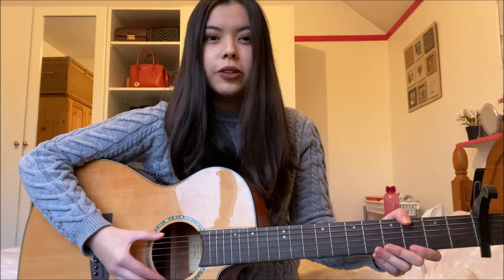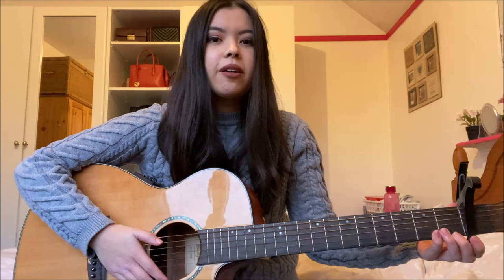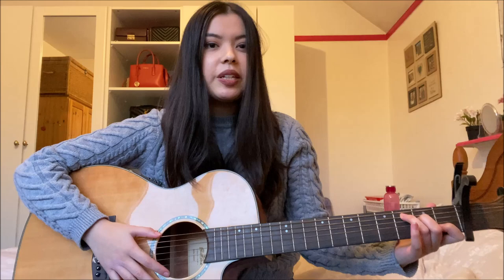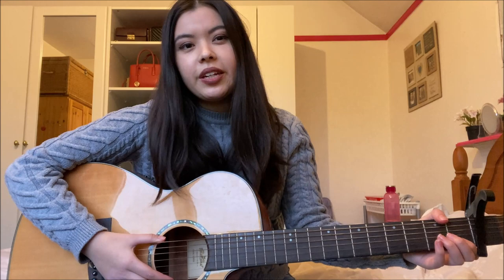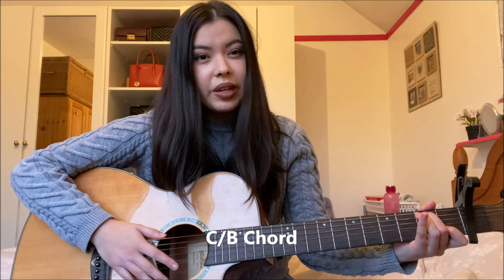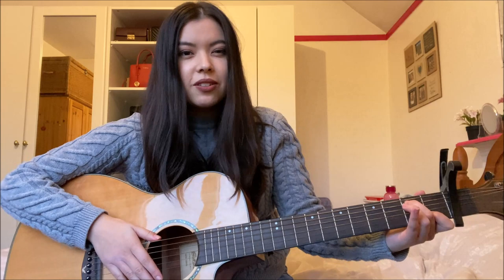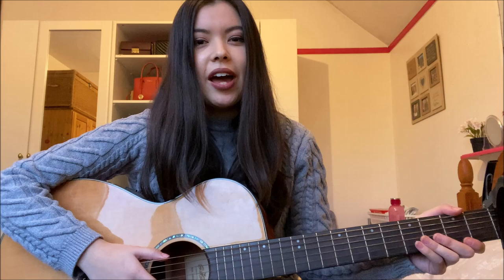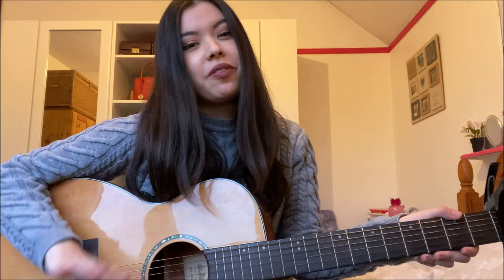HOW TO PLAY "Nothing New" Taylor Swift (RED Taylor's Version THE VAULT) GUITAR TUTORIAL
Nothing New is a beautiful NEW song and I couldn't wait to share a tutorial of it for everyone to learn! I hope this will help anyone trying to learn the song and be sure to send me a link to your cover versions as I can't wait to hear them! :)